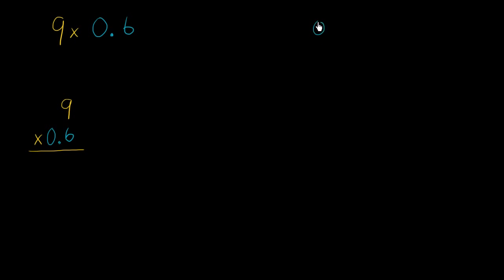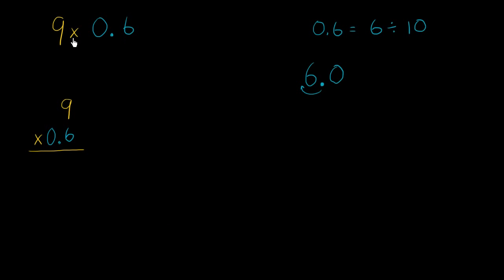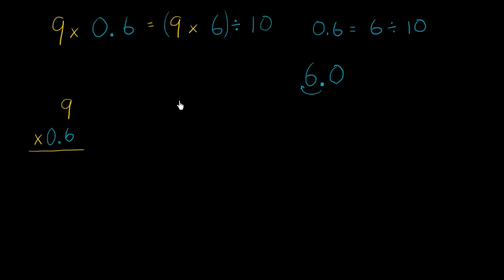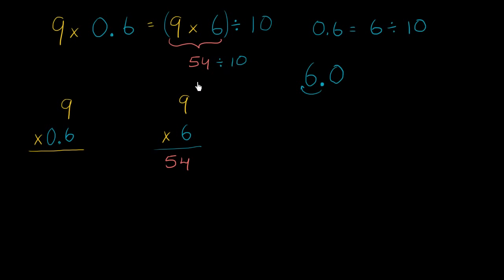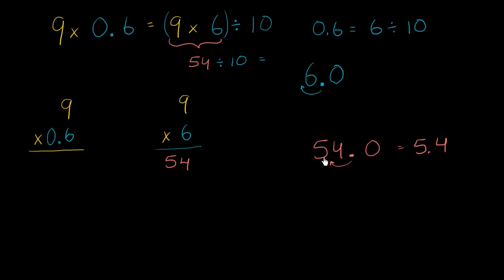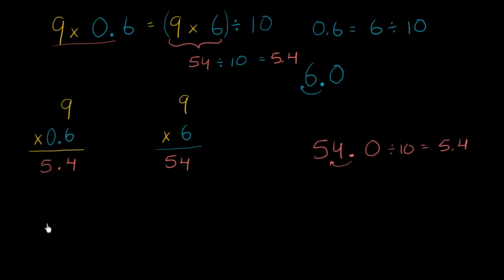Intro to multiplying decimals